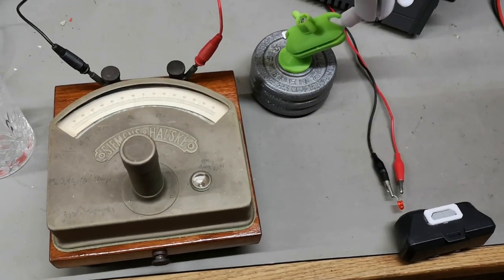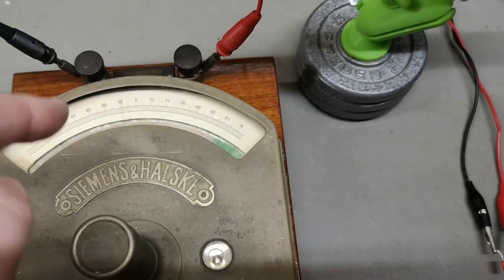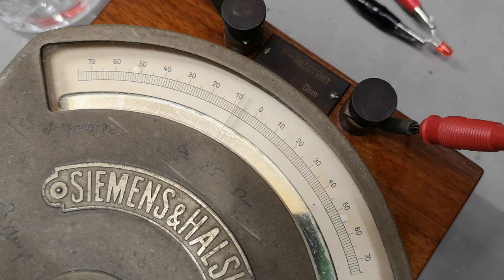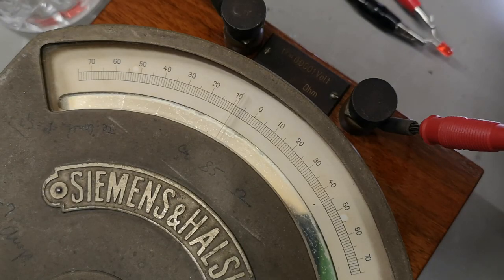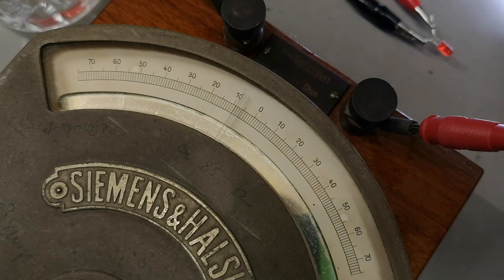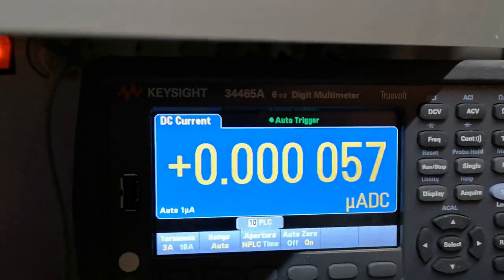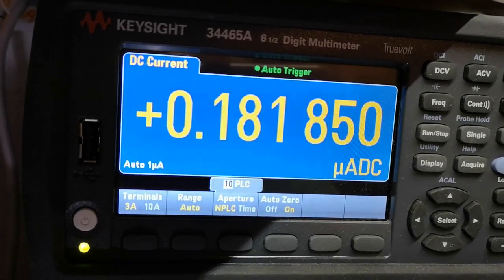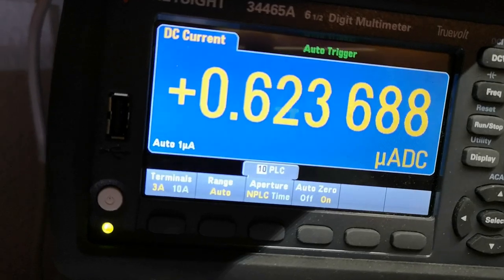Siemens Halske Physikalische Werkstätten Galvanometer LED torch test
This video show the ultra fine sensitivity of this meter using one red 5mm and a tiny torch.. full video about this meter see here :